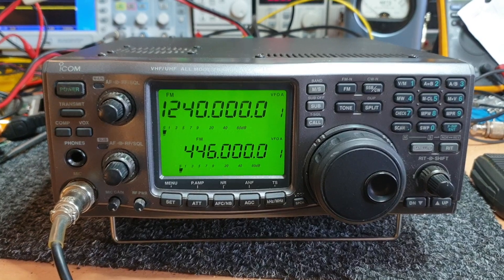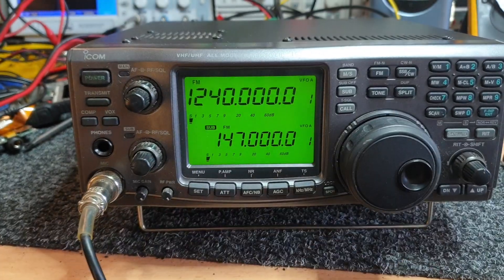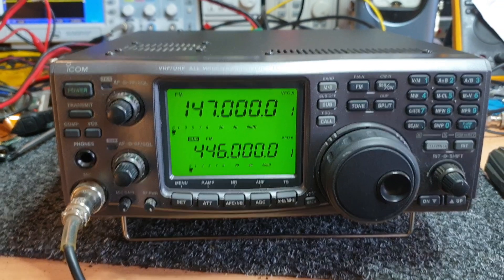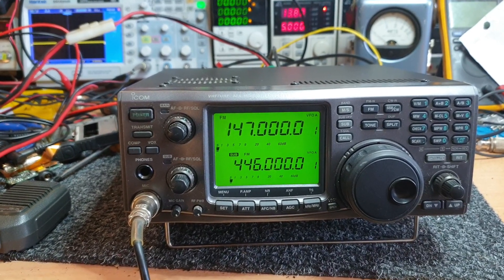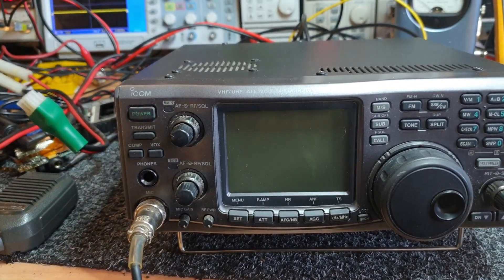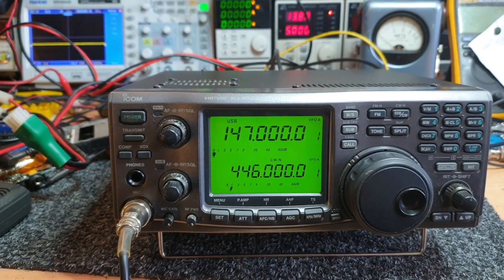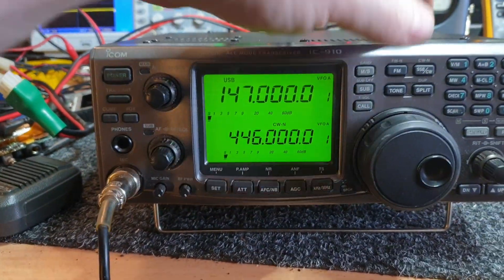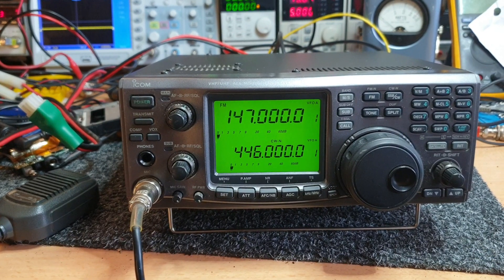Icom IC910H VHF UHF Transceiver-Why can't I get 100w FM carrier, we show you why you lose 50watts🤯👉💥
Just a quick look at one of the of the slight issues you may come across with the Icom IC910H transceiver. In our demo, we show 50wwatts  with an original  2m Icom lead from a much older radio and 100w with a chinese 1m lead. The correct Icom power lead to order is the opc657 which is only 1m long made of awg  #10 copper wire and uses 2 x 30 amp fuses. As you can see, even a cheap 1m Chinese lead will produce 100w as shown in our demonstration, so length and guage of wire are the determining factors. cheers brenton vk3cm jdw229 pls subscribe and also feel free to join us on Facebook at Aussie Radio Pickers or vk ham sales and service anytime...